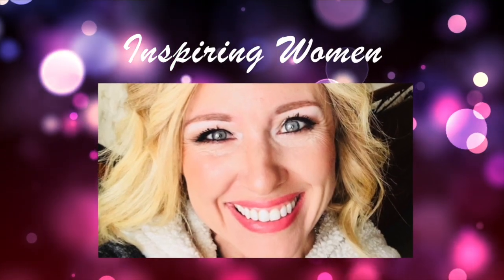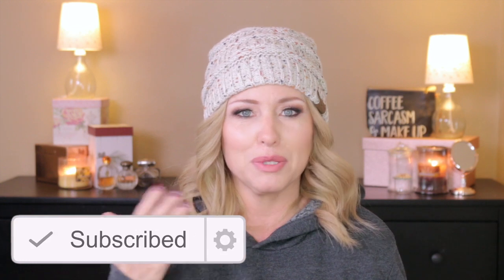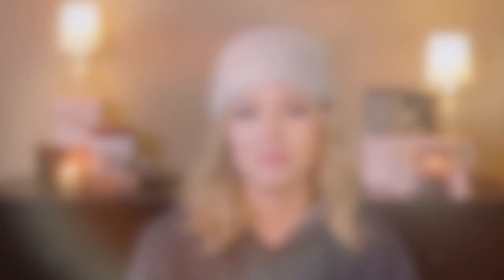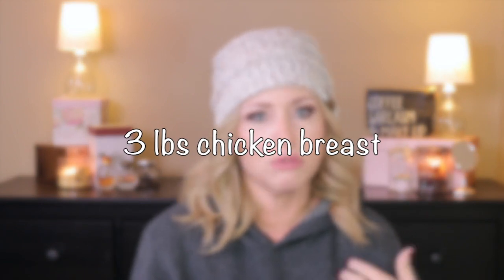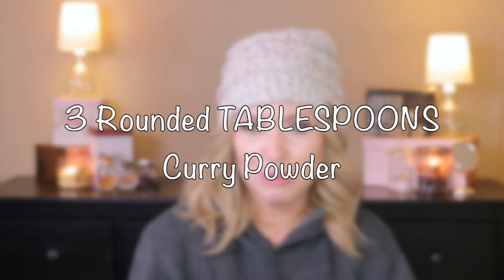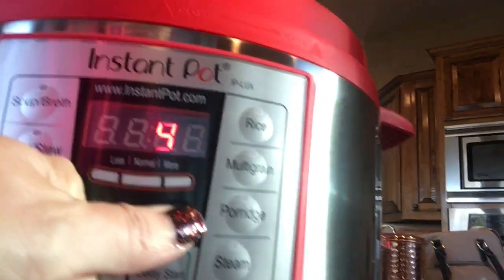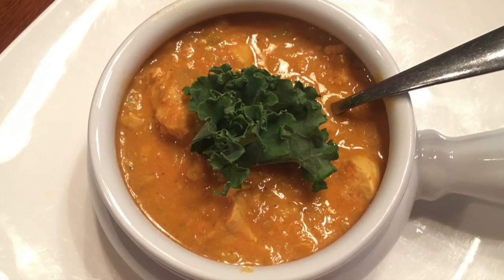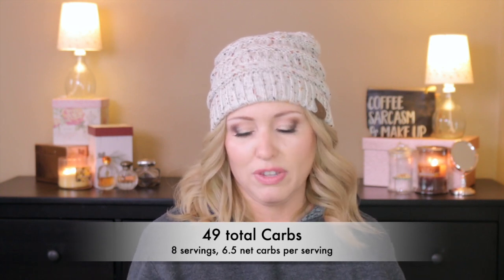KETO COCONUT CURRY CHICKEN INSTANT POT | SPICE UP YOUR WEEKNIGHT DINNERS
KETO COCONUT CURRY CHICKEN INSTANT POT, SLOW COOKER OR STOVE TOP RECIPE! Spice up your weeknight dinners with this spicy curry chicken! This is an easy instant pot weeknight keto recipe for picky eaters! Everyone will love it!

3 oz tomato paste
4 oz green chiles, canned,
6 oz chopped white onion
1 13.5 oz can coconut milk
2 tsp minced garlic
1 tsp ground ginger
1 tsp tumeric
3 tablespoons yellow curry powder
2 tablespoons butter
3 lbs boneless skinless chicken, cubed
1 cauliflower, chopped in chunks

Cut chicken and cauliflower and put in instant pot, mix other ingredients together in bowl or on the stove. Pour over chicken and cauliflower, and stir.  Set instant pot on manual for 10 min, or whatever your particular pot says for 3 lbs chicken. Enjoy!

Some other keto recipes!

Hi! So that means life hacks, parenting tips, marriage advice, food tricks, product reviews and makeup tips!